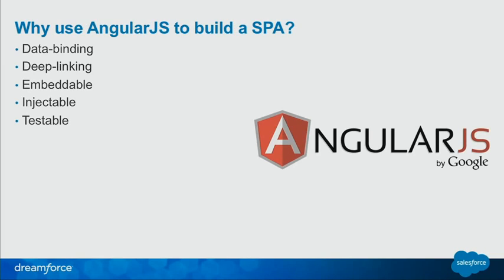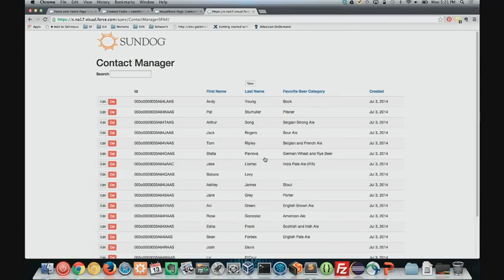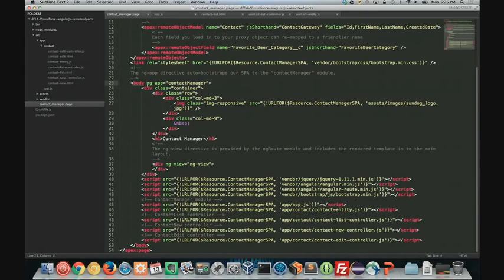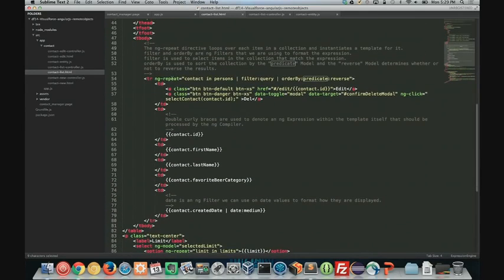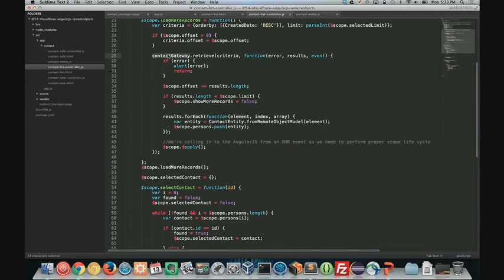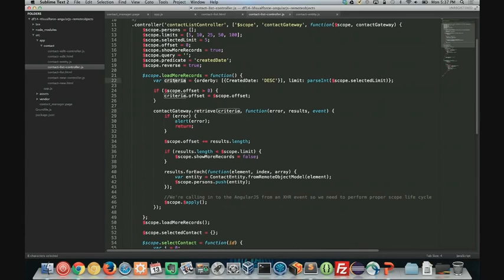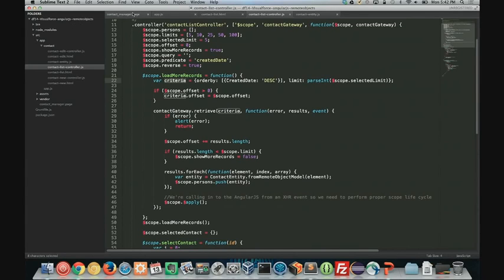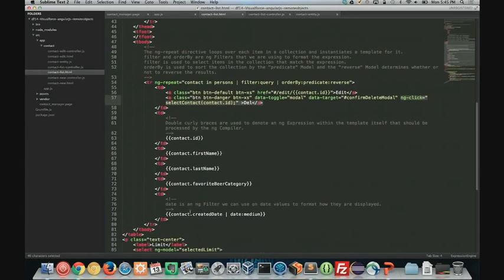Building Visualforce Pages with AngularJS and JavaScript Remote Objects